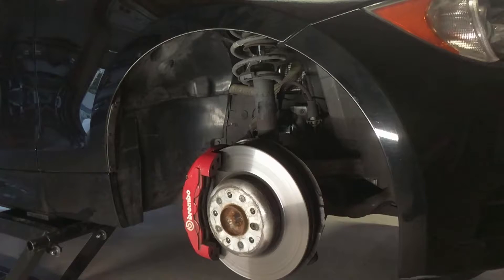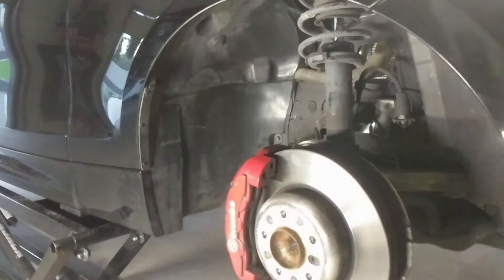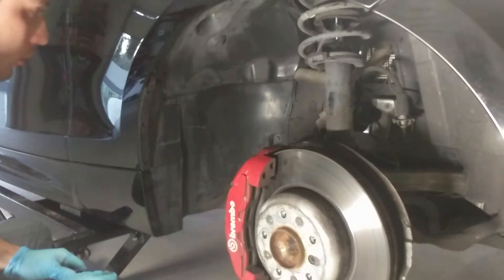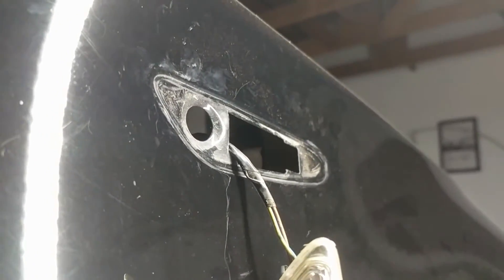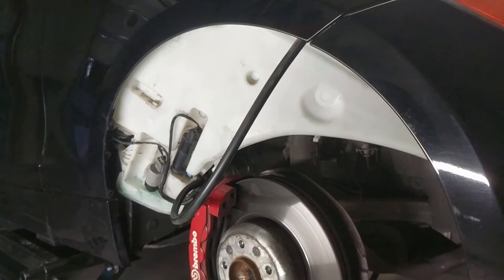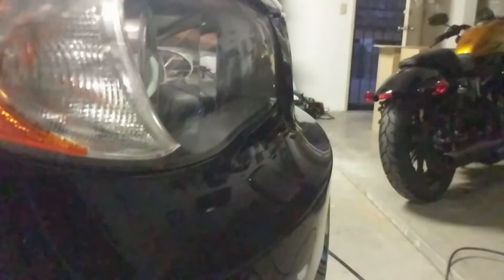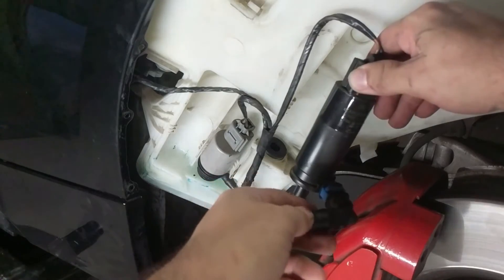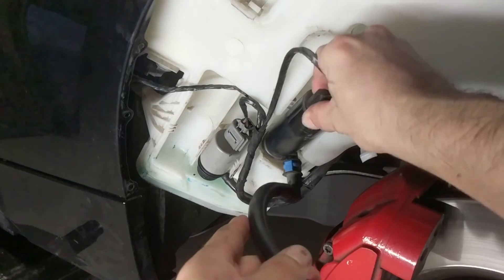2008 BMW 135i Windshield Washer Pump Replacement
Removal of the windshield washer pump from a 2008 BMW 135i.